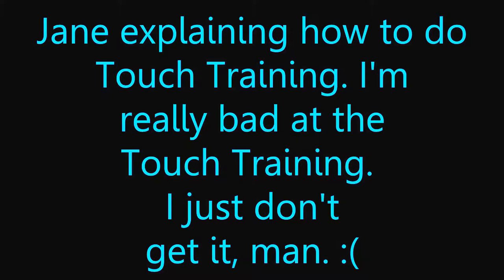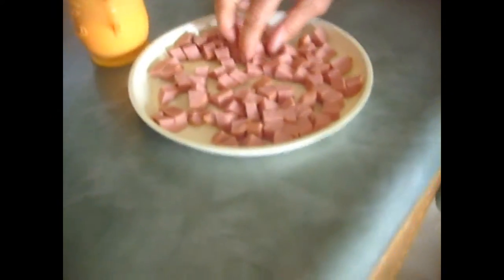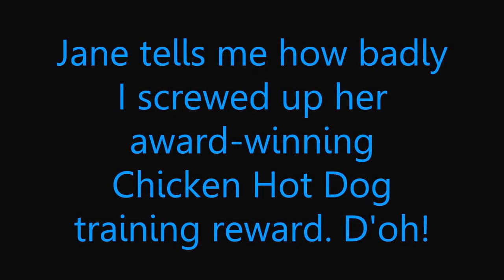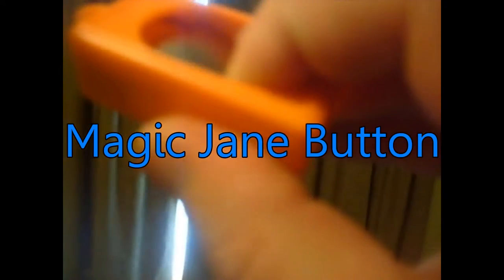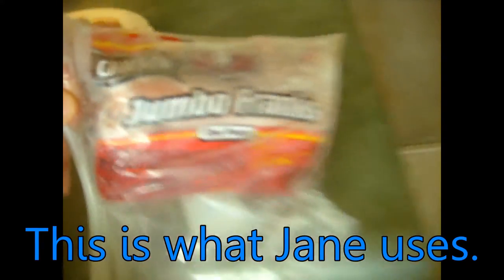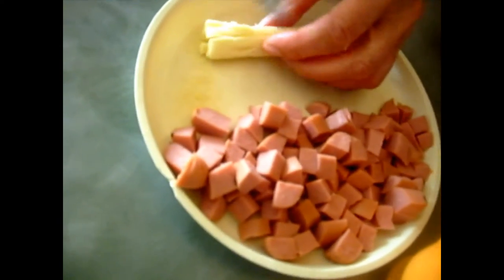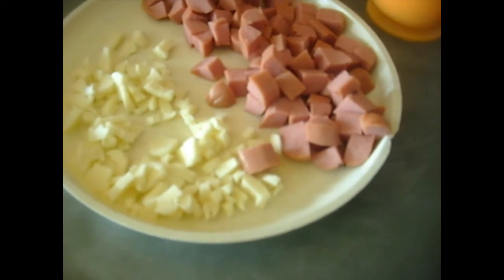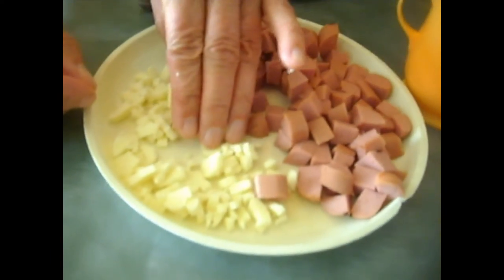Learn Some Really Cool Tricks To Teach Your Dog! Step by Step Guideline.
Dog Training Tips and Tricks | Make Your Own Dog Training Treats | DIY Dog Training Treats